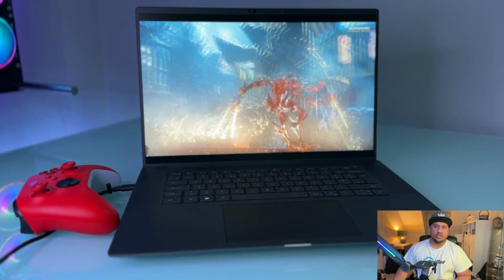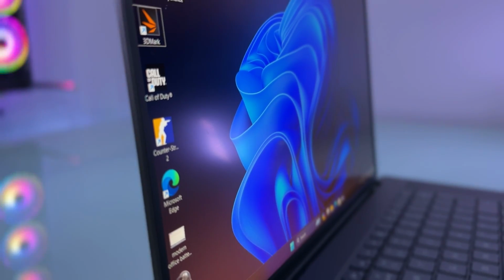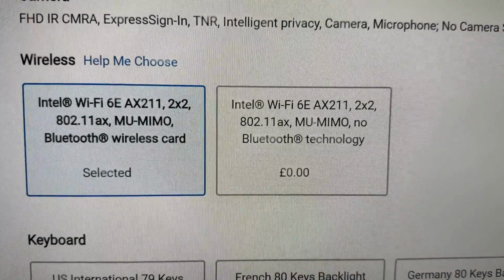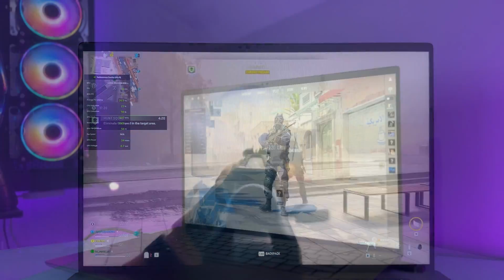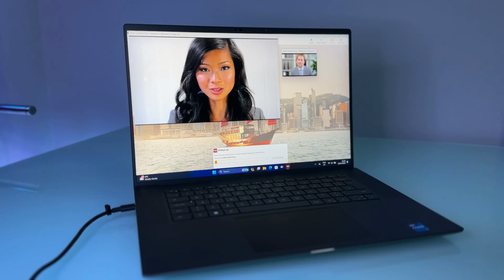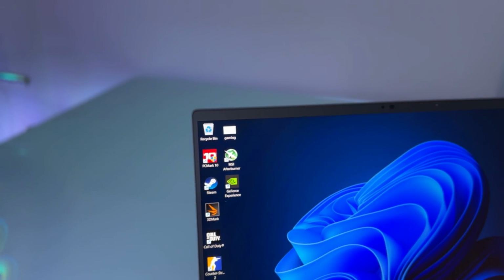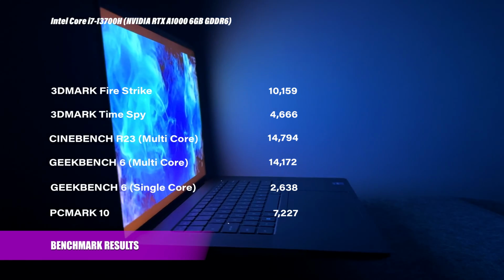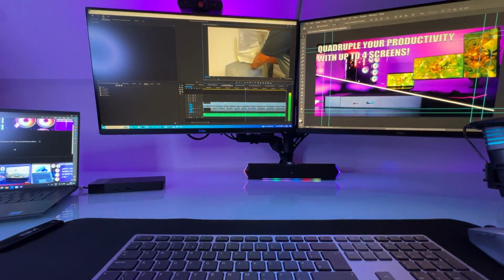Dell Precision 5680 Unboxing and Review | Benchmarks and Gaming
Unboxing and Review of the Dell Precision 5680 mobile work station

Laptop Specification

⚡️💻 Processor Intel Core i7-13700H, vPro Essentials (24MB Cache, 14 Cores, 20 Threads, 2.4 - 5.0 GHz Turbo, 45W),
⚡️💻 Graphics NVIDIA RTX A1000 6GB GDDR6
⚡️💻Display 16" FHD+ non-touch, 1920 x 1200, 60Hz, 500 nits WLED, 100% DCI-P3, Low BL w/ IR Cam Camera FHD IR CMRA, ExpressSign-In, TNR, Intelligent privacy, Camera, Microphone; No Camera Shutter
⚡️💻 32GB memory, 2 x 16 GB, LPDDR5, 6000MT/s
⚡️💻 Storage 1 TB, M.2 2280, Gen 4 PCIe NVMe SSD
⚡️💻 Primary Battery 6-cell 100Whr Lithium battery
⚡️💻 AC Adapter:  165W E5 Type C Power Adapter (EPEAT)
⚡️💻 Wireless:  Wi-Fi 6/6E (WiFi 802.11ax), Bluetooth 555-BHPM

Link to product sold by amazon

Dell Thunderbolt Docking Station WD22TB4 - Compatible with other Non Dell models including iOS Laptops. Allows up to 4 Screens running up to 4K resolutions and other accessories!